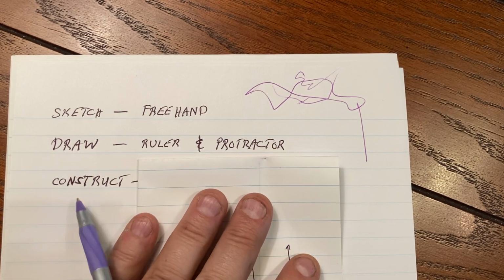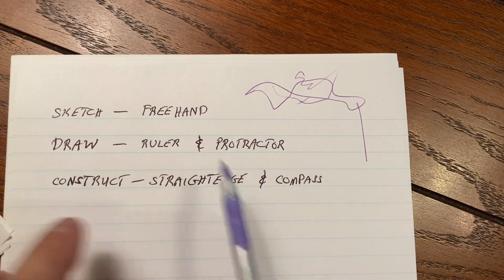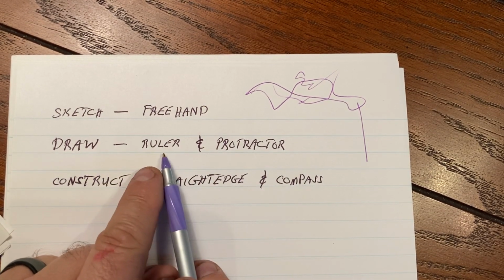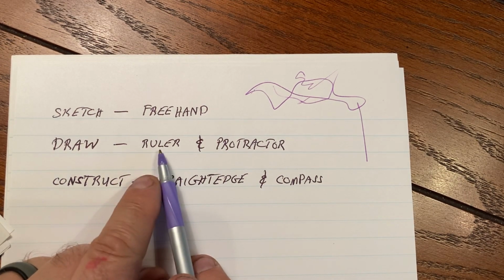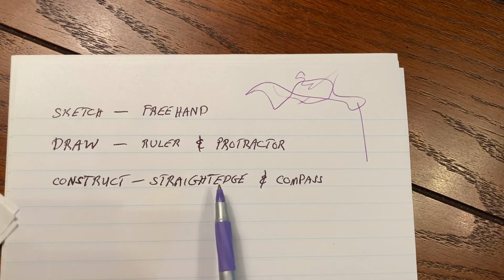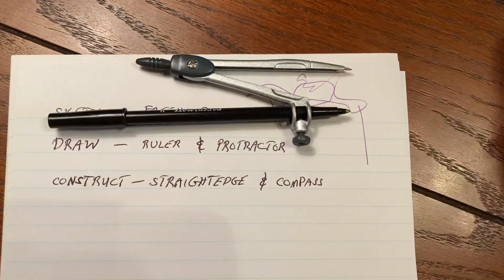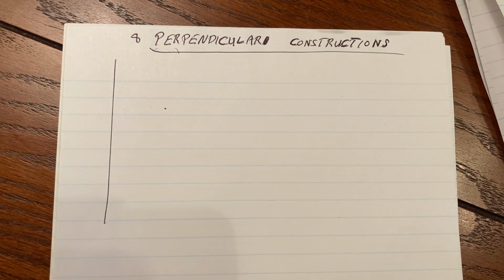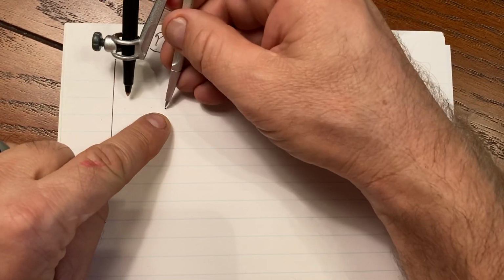Parallel and Perpendicular line constructions